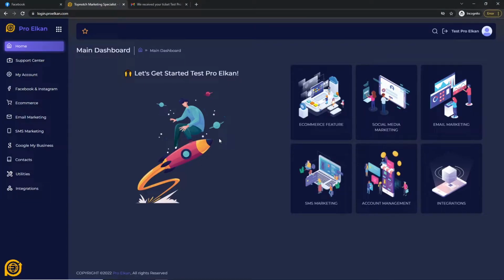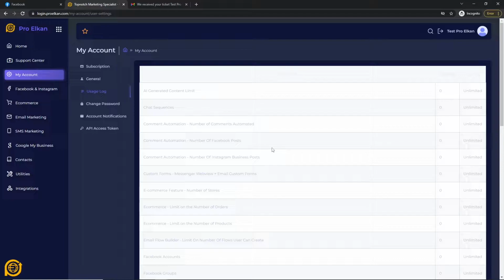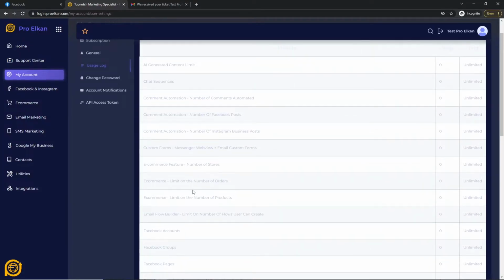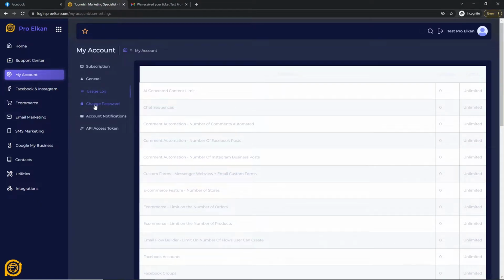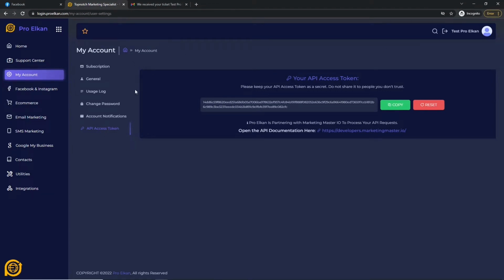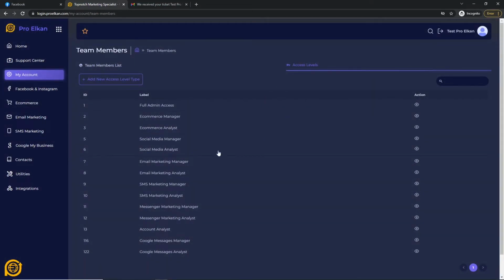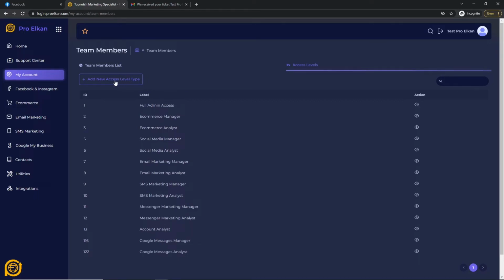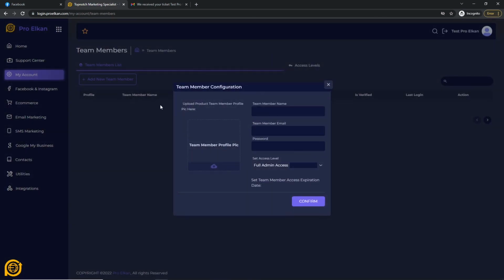Pro Elkan | Walkthrough | 3.3 My Account Settings